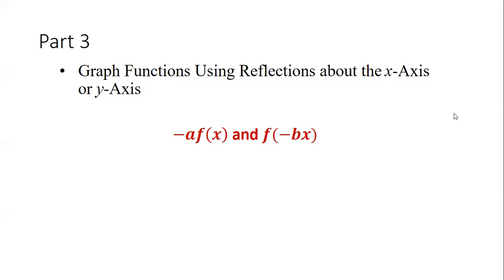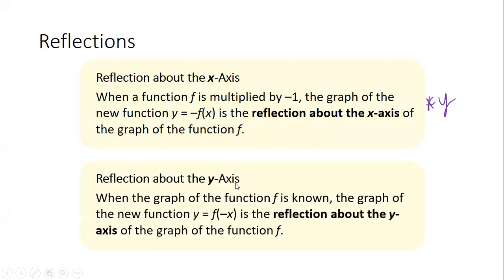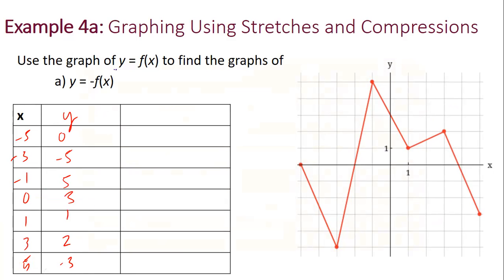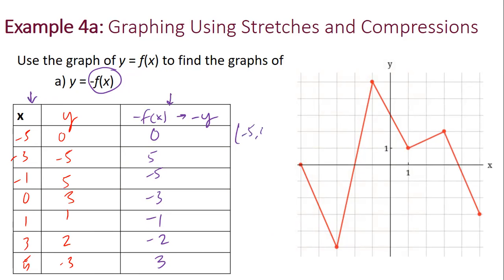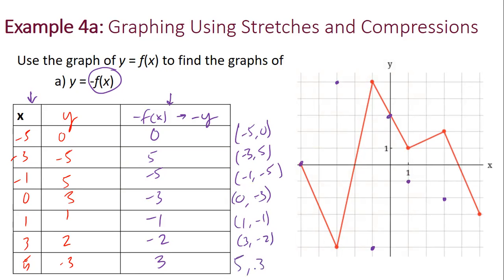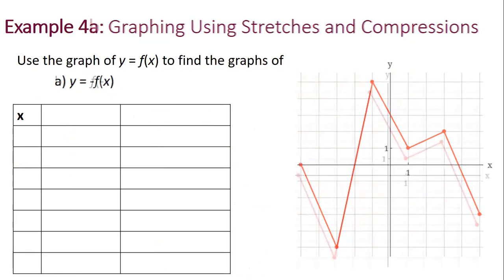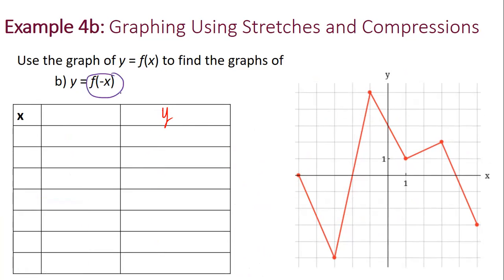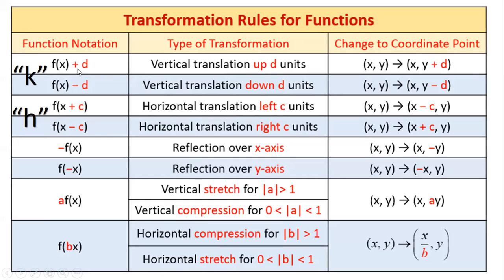2A.2 Part 3 - 3) Functrion Transformations: Reflections